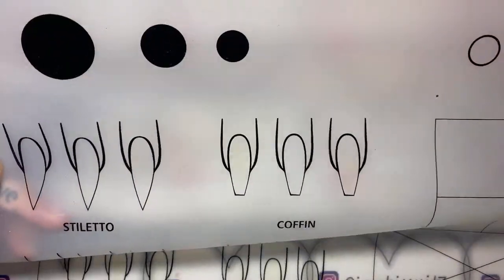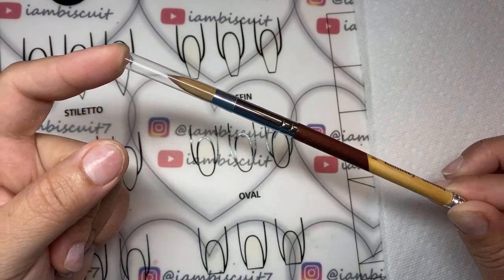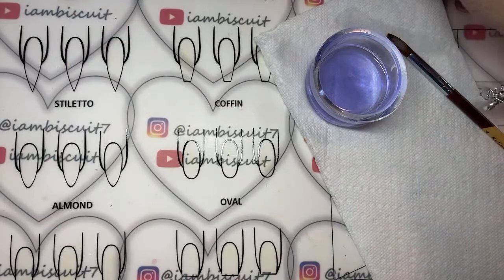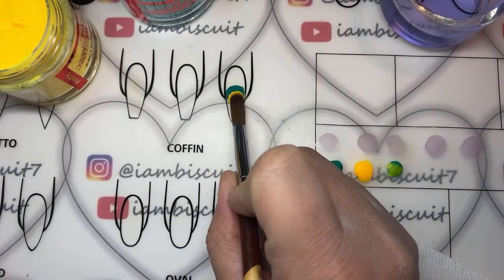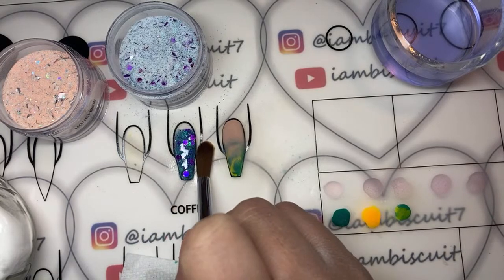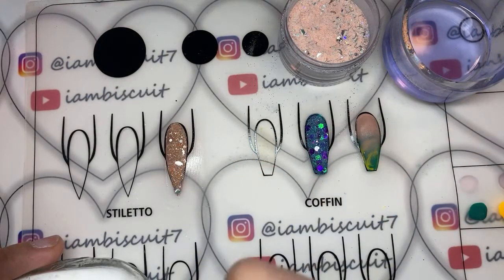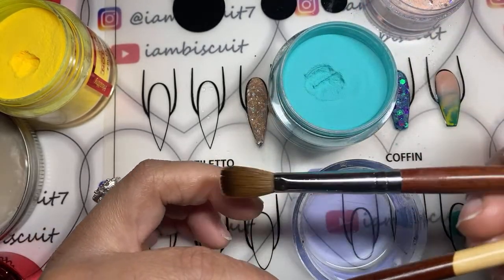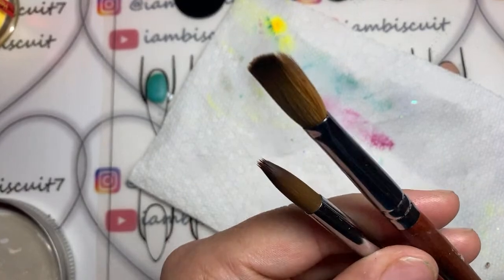New Acrylic Brush | Demo | 100% Kolinsky💅🏽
Thumbs Up!!!

This is my new youtube name change. If you see "BrandNewRed7" that is my old channel name. I own all rights to all those videos and any previous videos you may see on this channel.